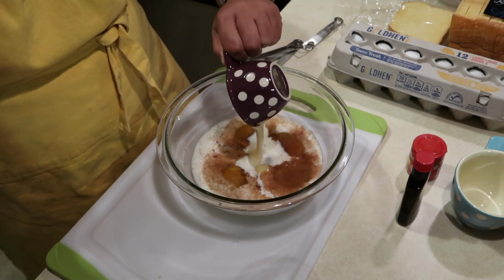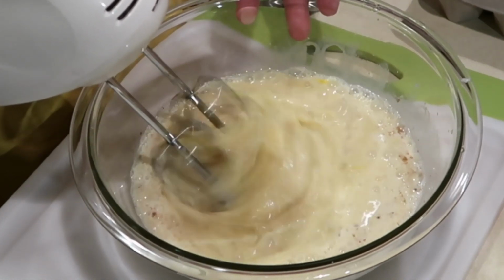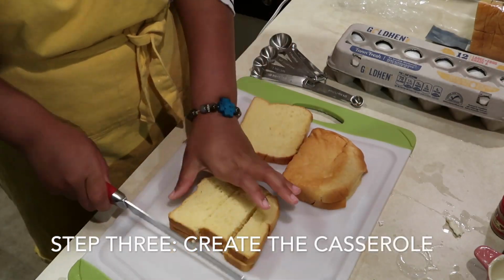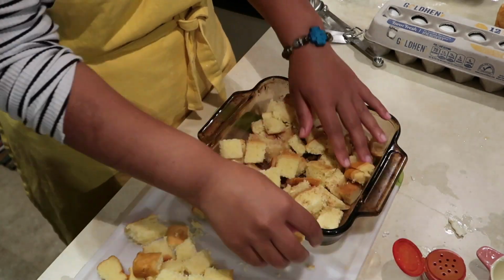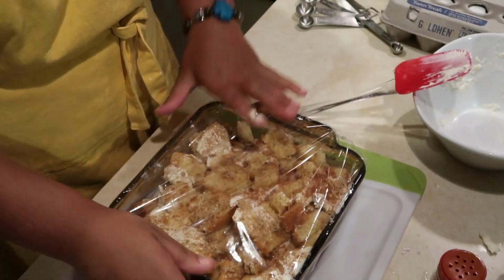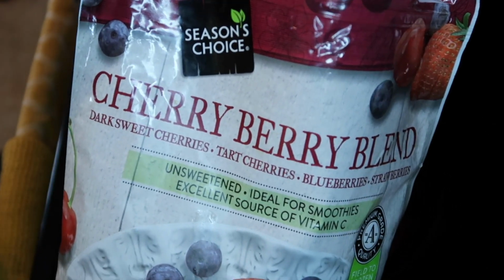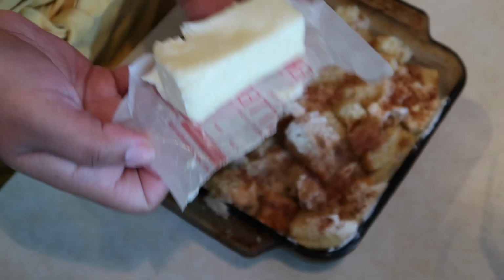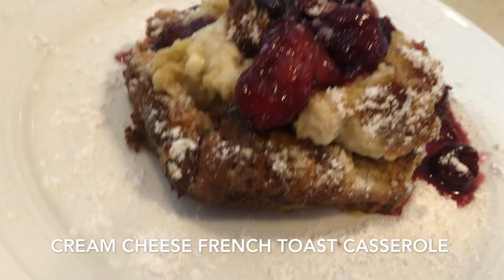SHEcooks: Cream Cheese French Toast Casserole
French Toast but better...French Toast Casserole! This breakfast delight is a great option for those of you who love to meal prep. Whip this baby up on Sunday afternoon and there's your breakfast for the entire week.

INGREDIENTS NEEDED FOR RECIPE:

-1/2 loaf of bread
-4 eggs
-1 cup of milk
-1/2 cup of sweet condensed milk
-1 teaspoon of vanilla extract
-1/4 cup of brown sugar
-3 tablespoons of butter
-Cinnamon

-4 oz of cream cheese
-1/4 cup of powdered sugar
-1/2 teaspoon of vanilla
-1/4 cup of heavy cream
-Cinnamon

FRUIT TOPPING
-2 cups of frozen or fresh fruit, your choice of fruit
-3 tablespoons of butter
-1/2 cup of brown sugar
-1/2 teaspoon of lemon extract

ADDITIONAL TOPPING OPTIONS
-Maple syrup
-Powdered sugar
-Pecans
-Walnuts

As always, I'm encouraging you all to recreate my recipe and make it your own!

Thank you for cooking with me!